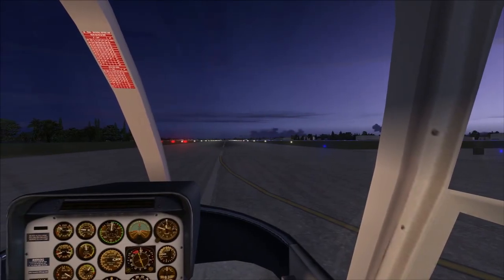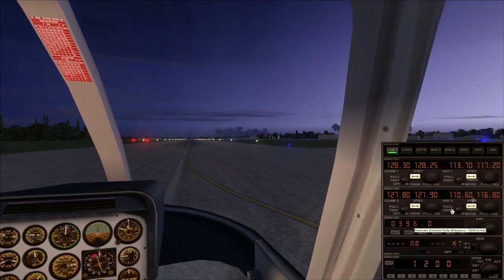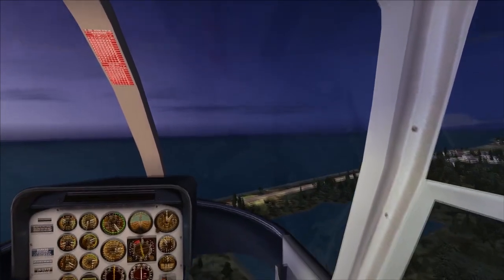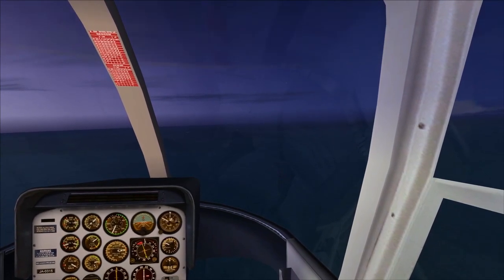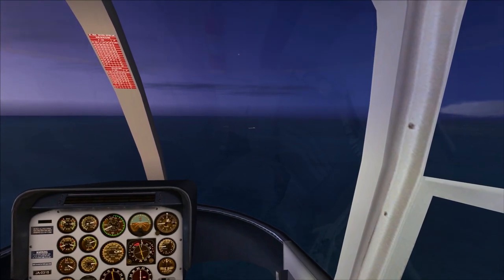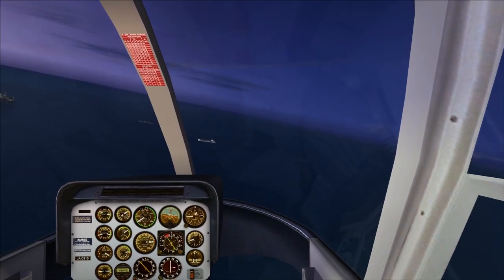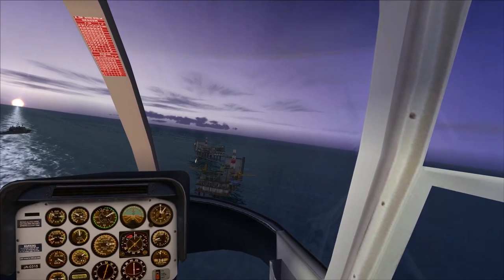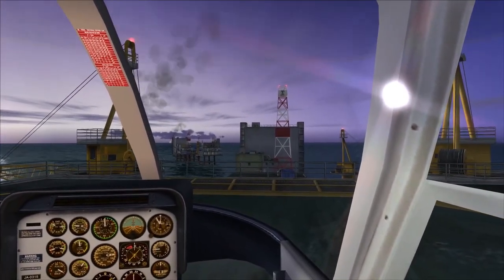Finding offshore oil platforms using the ADF and NDB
In this movie we will show you how to track an NDB using your ADF in order to find the location of an offshore oil platform.

For the full article please visit

Recorded on an ASUS i7, 16GB Ram, GeForce 650M
Saitek X-45
Saitek ProFlight Combat Rudder Pedals